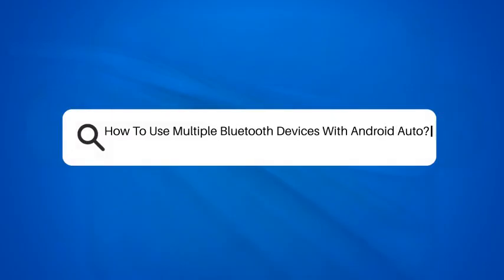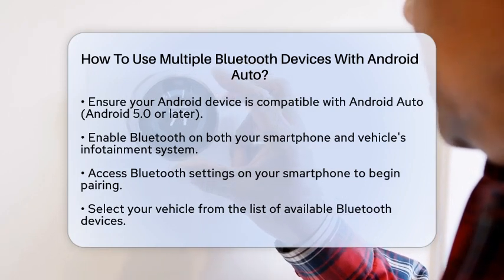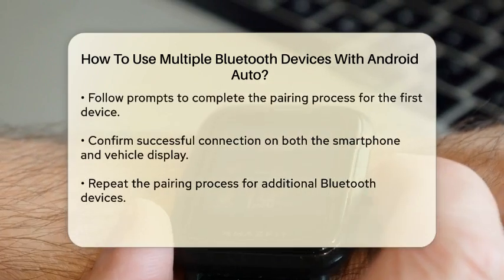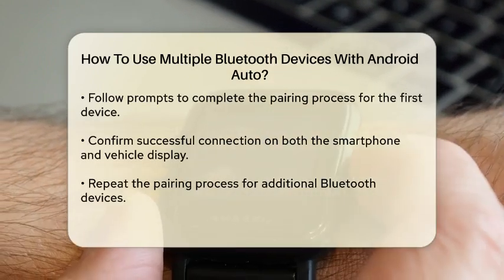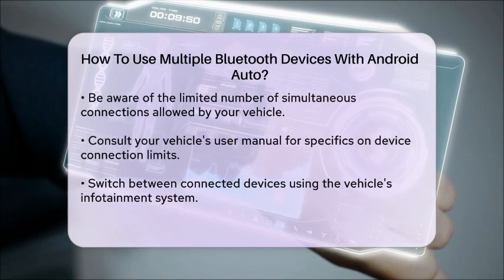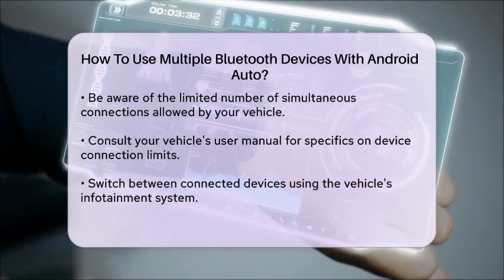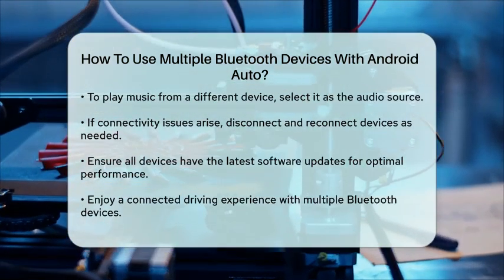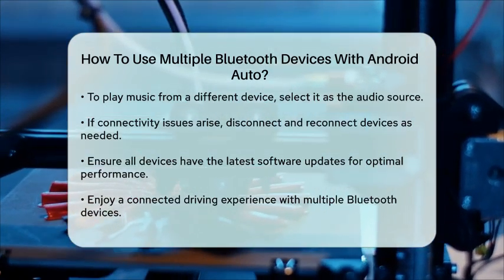How To Use Multiple Bluetooth Devices With Android Auto? - Talking Tech Trends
How To Use Multiple Bluetooth Devices With Android Auto? Have you ever wanted to connect multiple Bluetooth devices to your vehicle while using Android Auto? In this helpful video, we’ll guide you through the entire process, ensuring you can enjoy the convenience of staying connected during your drives. We’ll cover the essential steps to ensure your smartphone, tablet, and even Bluetooth speakers can all work seamlessly with your vehicle's system.

You’ll learn how to check compatibility with Android Auto and how to enable Bluetooth on both your smartphone and your vehicle. We’ll walk you through the pairing process for your first device and provide tips on connecting additional devices. If you run into any issues, we’ll offer troubleshooting advice to help you get everything up and running smoothly.

By the end of this video, you’ll have the knowledge needed to switch between devices effortlessly, making your driving experience more enjoyable and connected. Don’t miss out on these essential tips for maximizing your Android Auto setup!